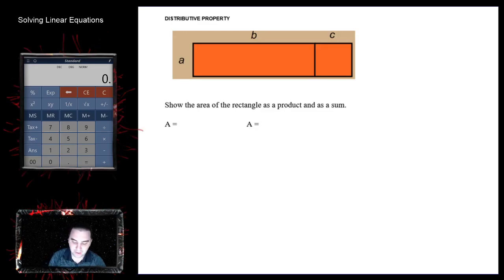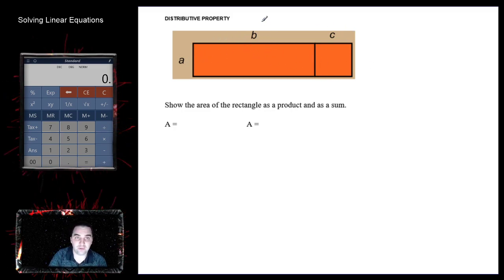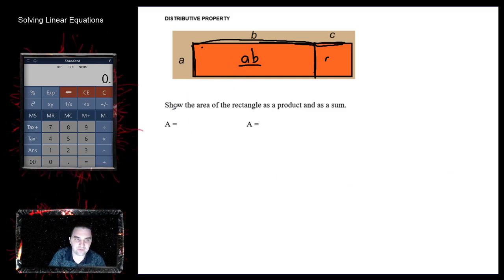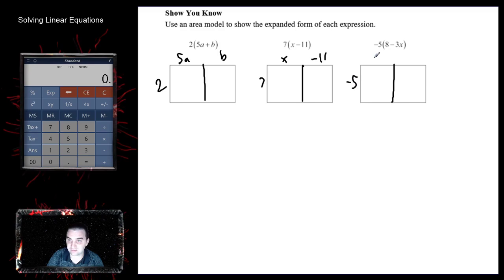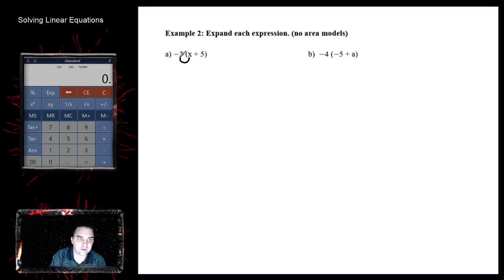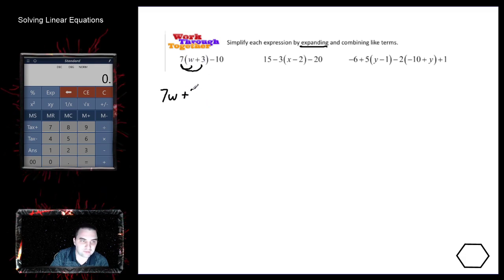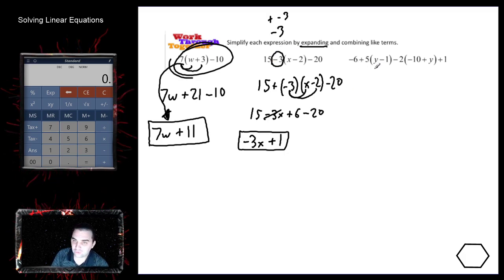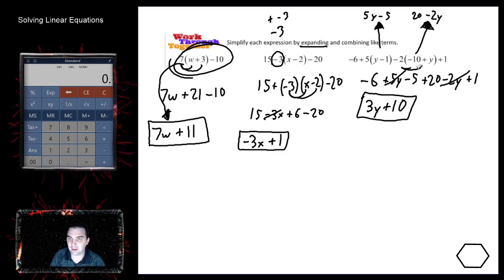Solving Linear Equations - Part 4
Distributive property using area models, expanding expressions using distributive property (no area model), distributive property and then combining like terms